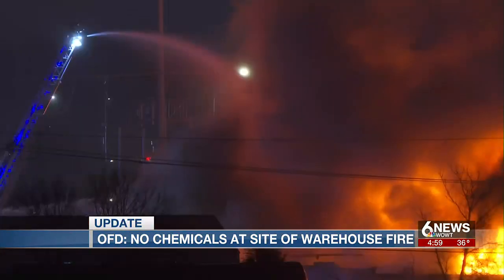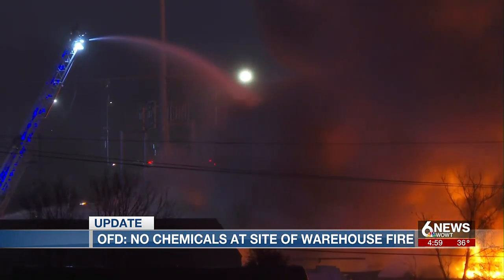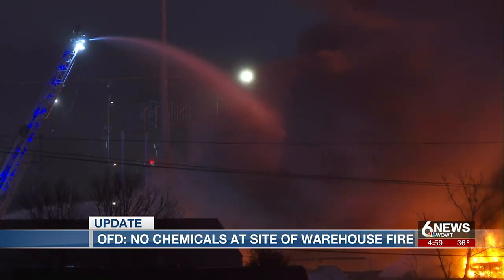New details in South Omaha warehouse fire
Omaha fire officials say no chemicals were found at the site of last night's warehouse fire.